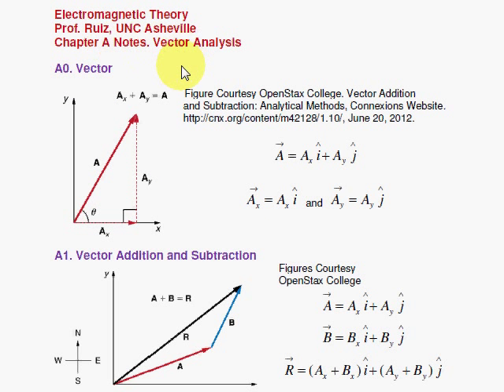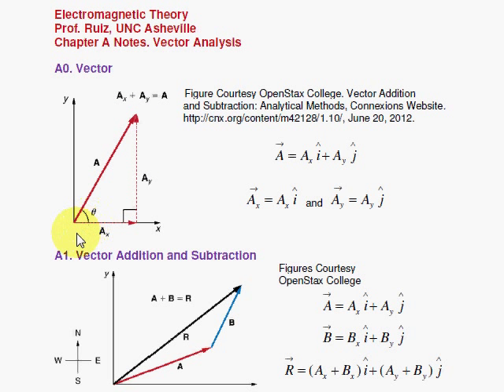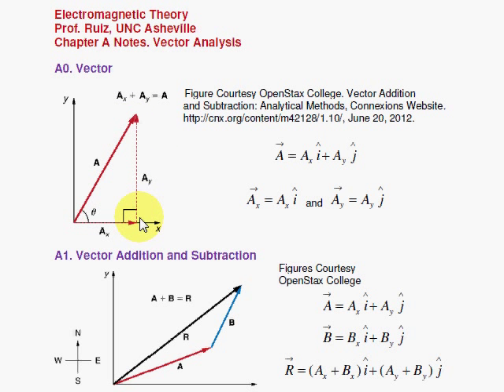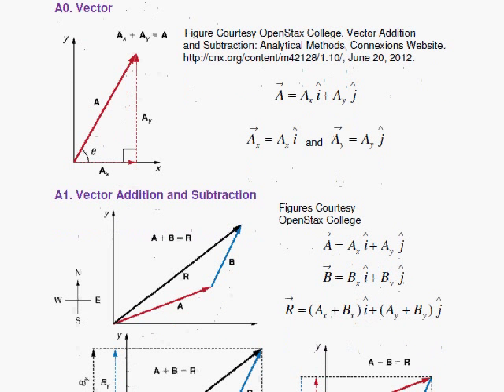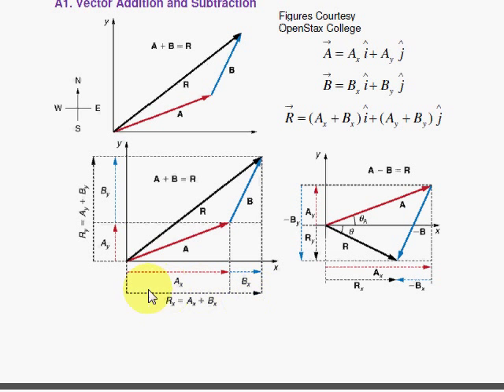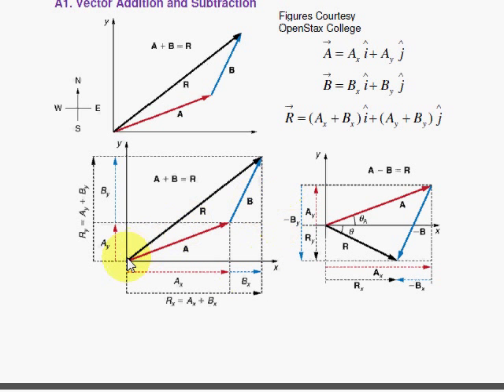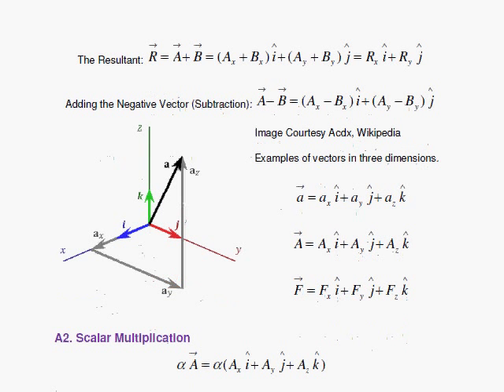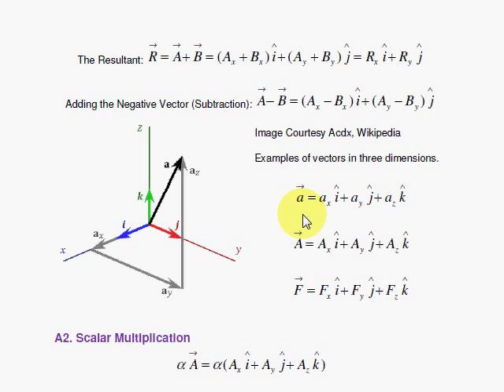EMT-A1. Vectors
A vector is defined as well as vector addition and subtraction.